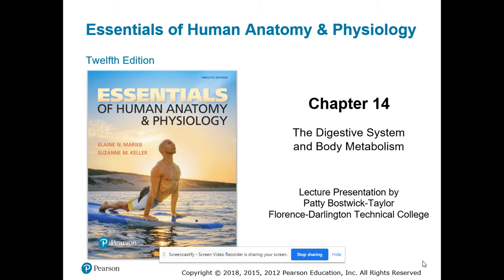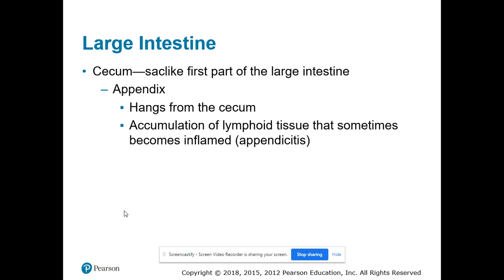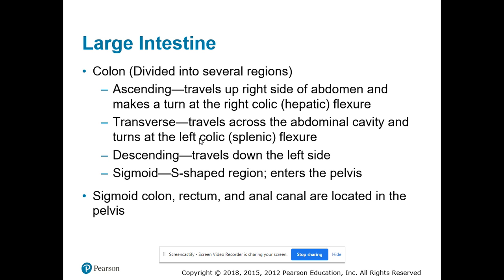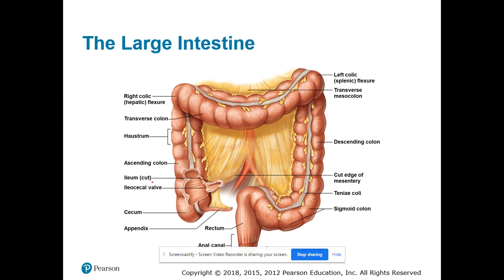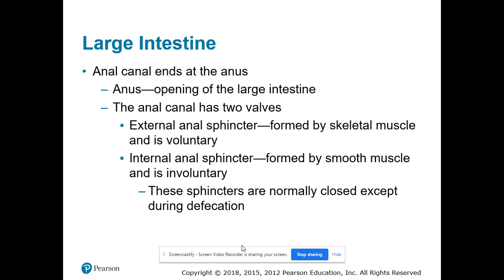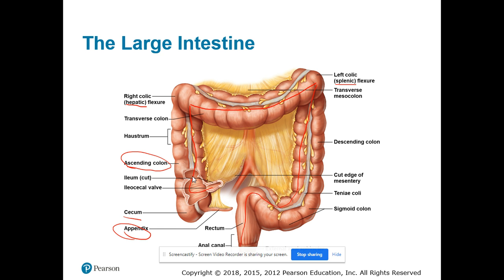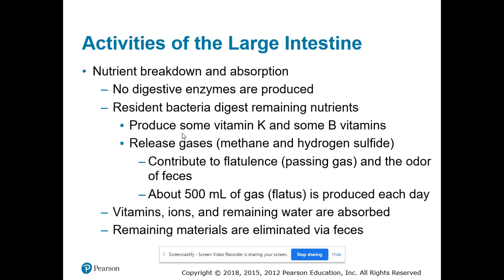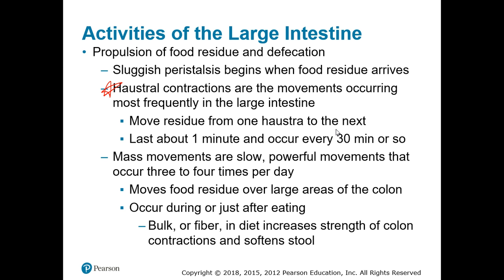A&P Large Intestine Structure & Function